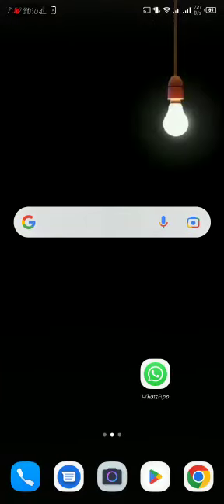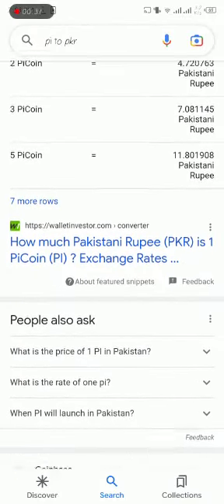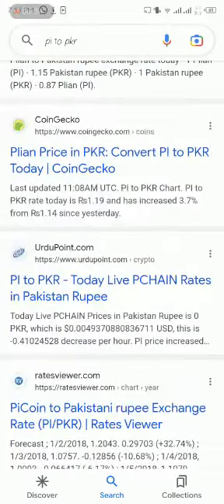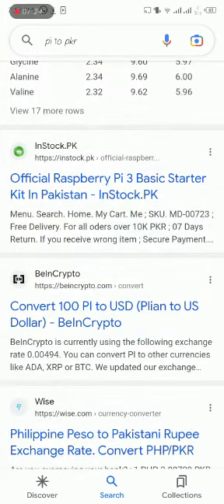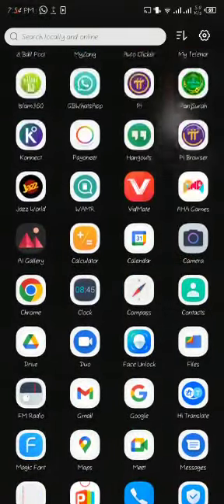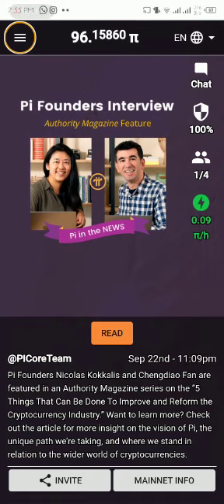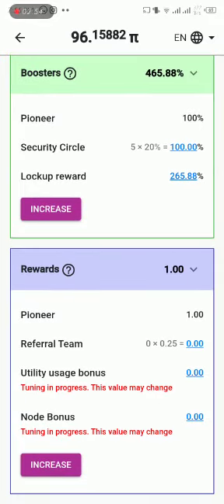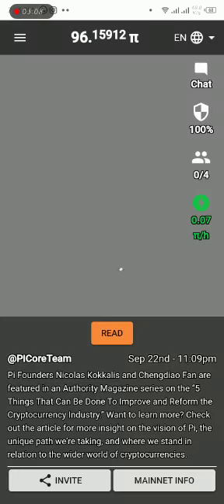Make Money on Amazon FBA $300,000 Step-by-Step 2022 | Affiliate marketing | Full Detailed Video